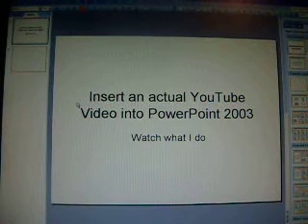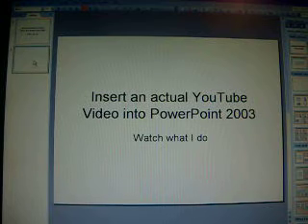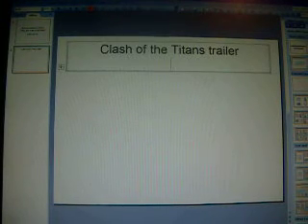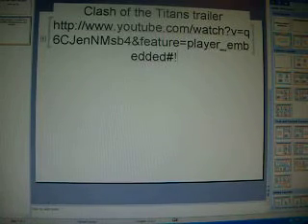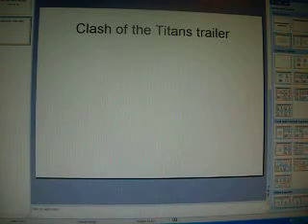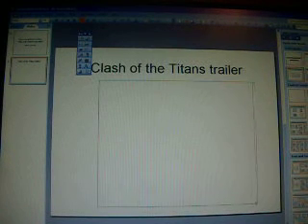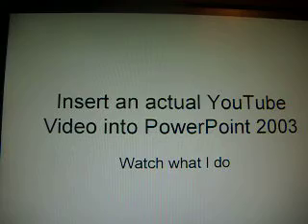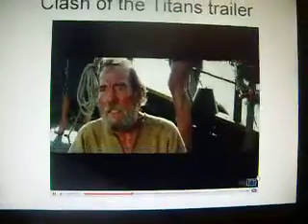How to insert YouTube video into powerpoint 2003